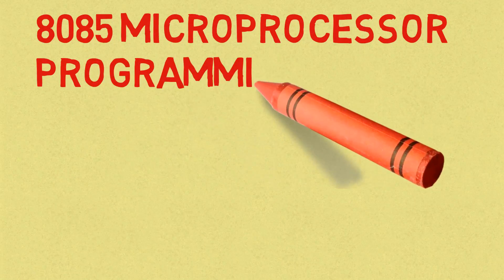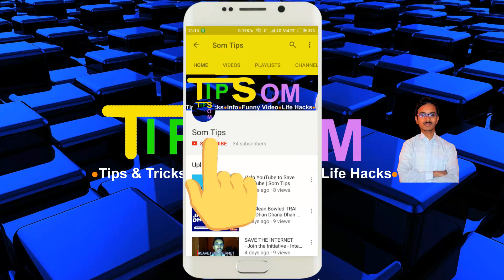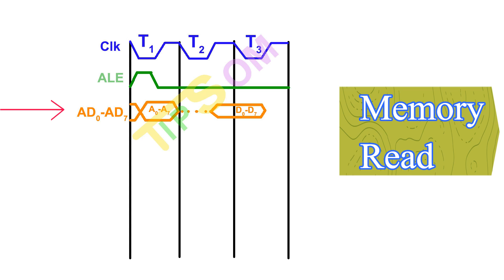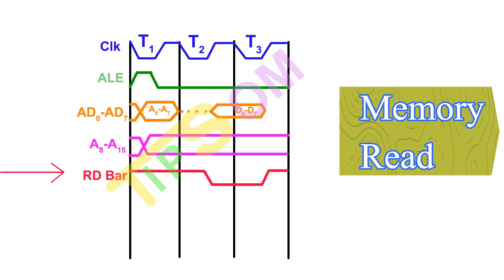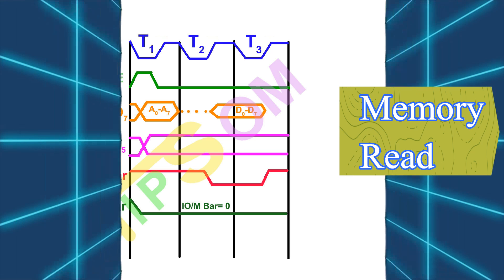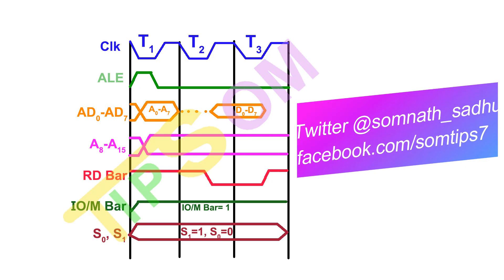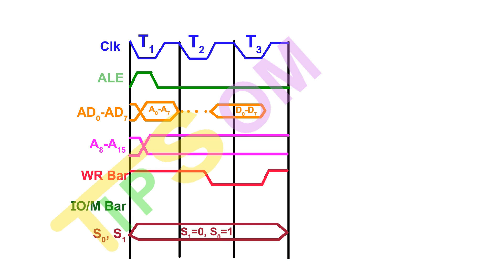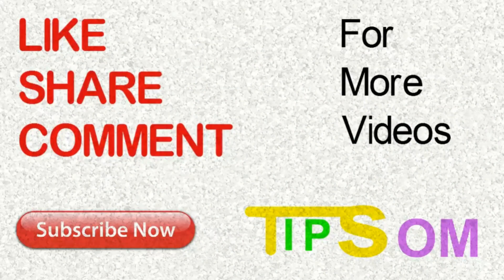Timing Diagram: MEMORY READ, MEMORY WRITE, IO READ, IO WRITE - 8085 Microprocessor | Som Tips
In this video I have discussed about 4 Timing Diagrams within 6 minutes. Memory Read, IO Read, Memory Write & IO Write...

Get Tips & Tricks, Info, 8085 Microprocessor Tutorials, Funny Videos, Life Hacks & many more..